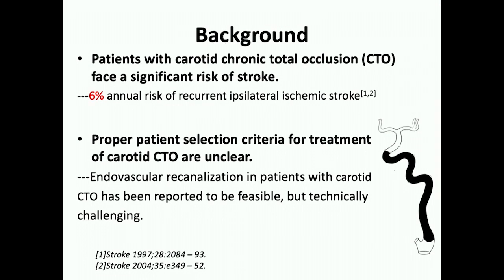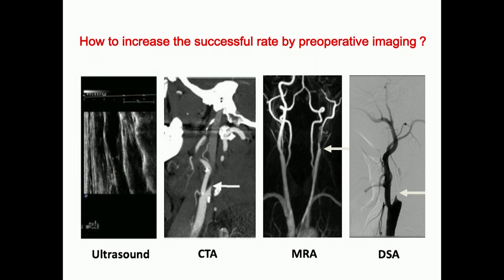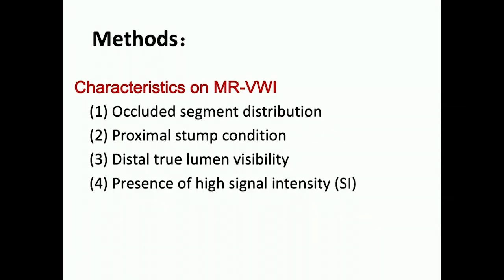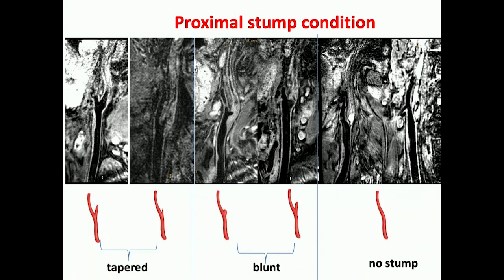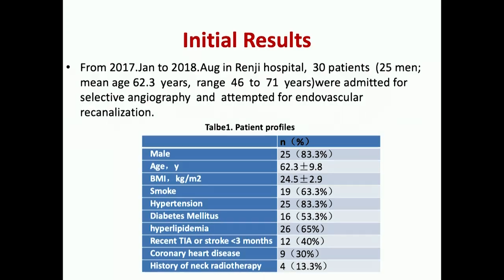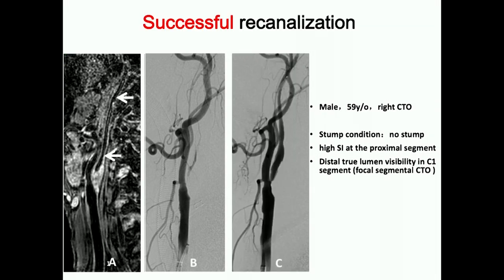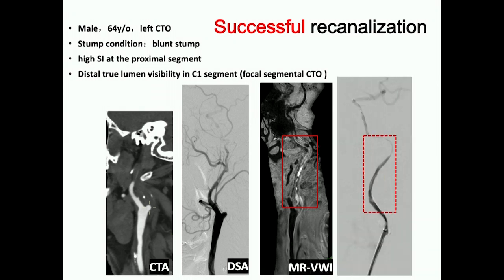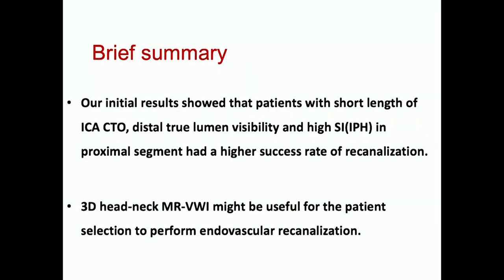SMRA 95 Huilin Zhao